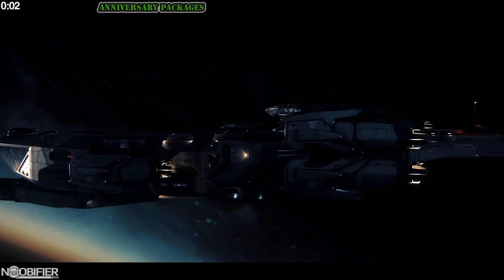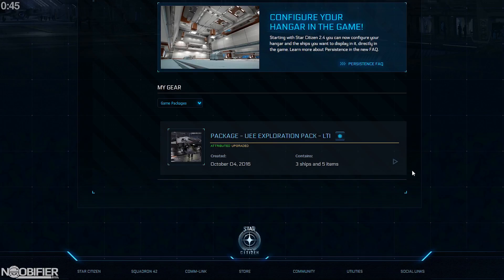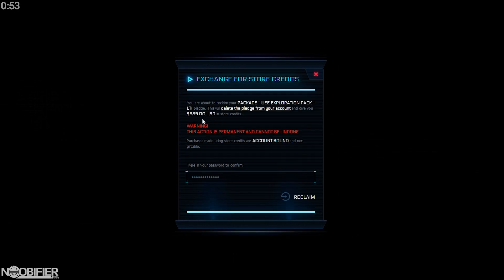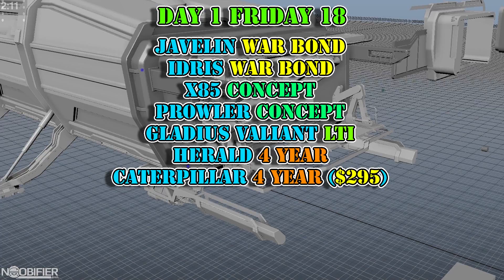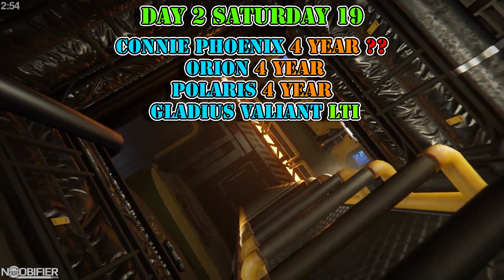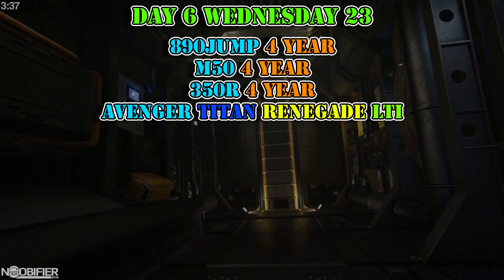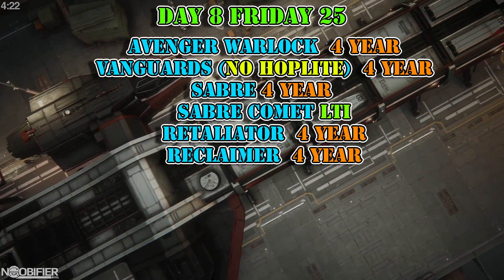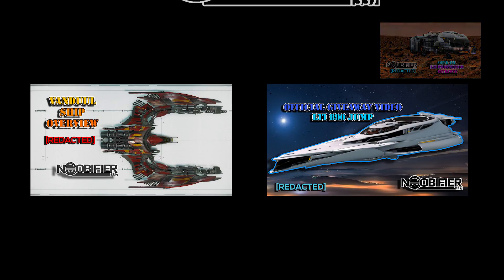Anniversary Sale Tactics & Schedule in 4 minutes & 40 seconds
Get The Ship You Want With LTI
Please Link the video to your ORG mates

I am a Member of Redacted.tv a Star Citizen Community that you can be part of, we are supported by our fans THANK YOU!